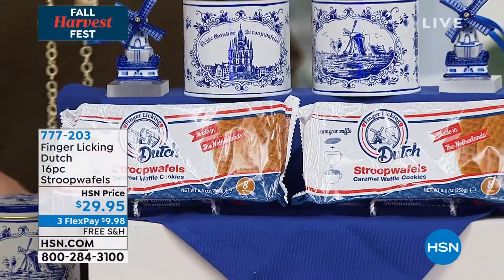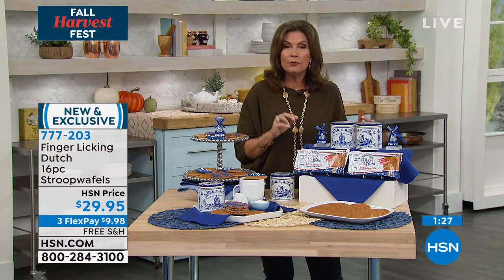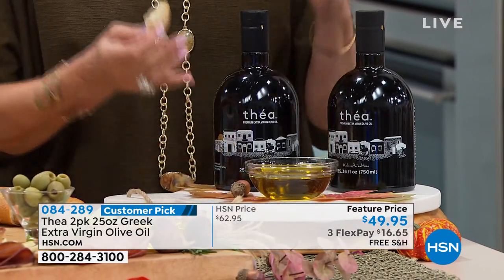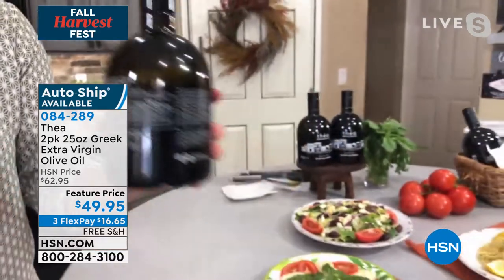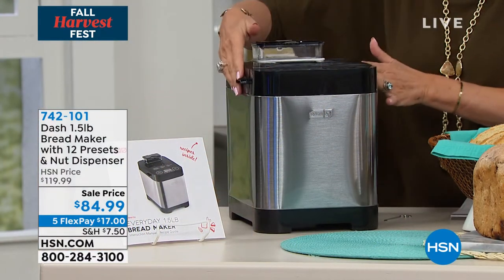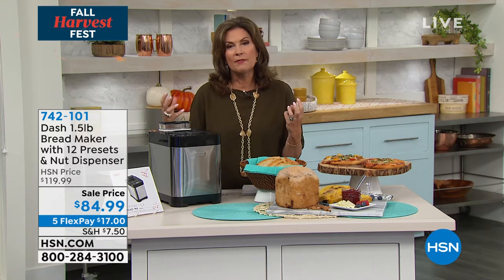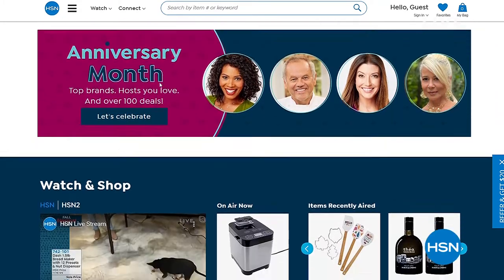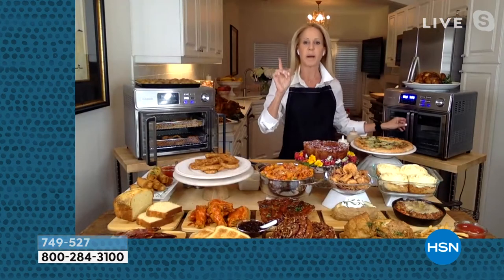HSN | Flavors of Fall with Alyce 08.27.2021 - 01 PM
Shop an extensive collection of cookware, kitchen tools and accessories with HSN host Alyce.